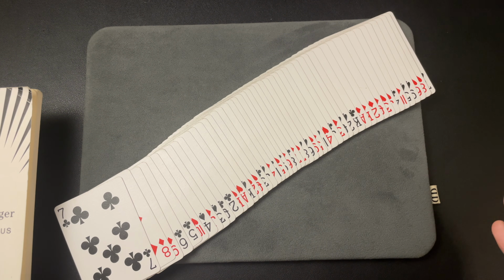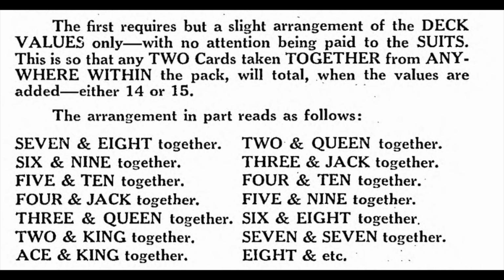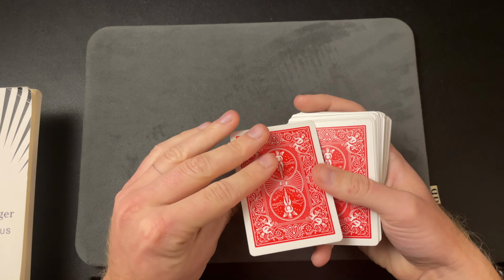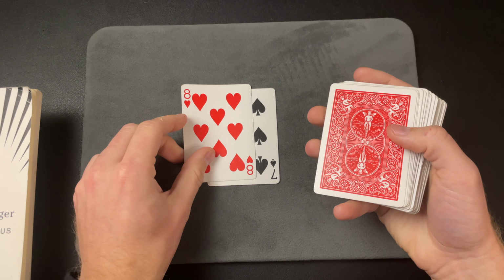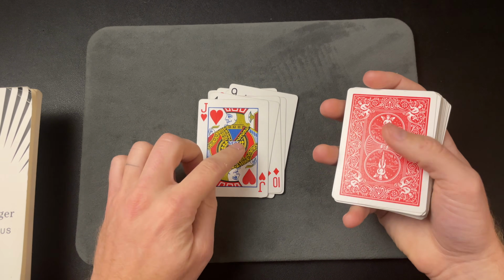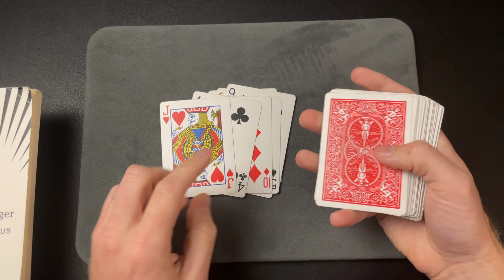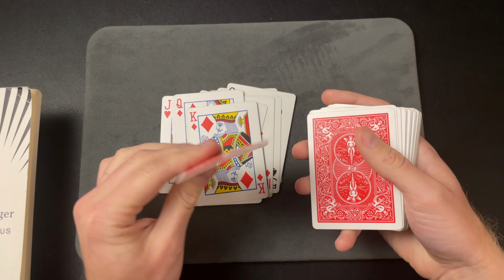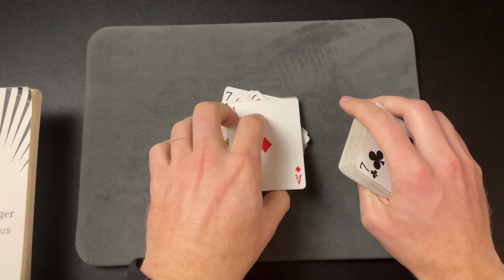Guess the WORD They're Thinking: Magic Tutorial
Chapters:
0:00 - Intro
0:58 - The Stack
2:00 - False Shuffle
2:35 - First Selection
4:04 - Page Placement
4:27 - Second Selection
5:03 - Memorized Words
5:58 - Knowing the Word
7:27 - Important Notes
9:00 - Outro

Credit: Premier Book Test By Theodore Annemann (Mental Mysteries)
- My crib knowledge and applications are influenced by Pete Turner and Paul Fowler

All channel monetization, membership, and merch royalties go to me personally and are used at my discretion. Channel support may go toward helping me pay the bills, investing in this channel, pursuing magic creation, or any other personal uses. This channel is run by a single person. Your support is not required, but appreciated!